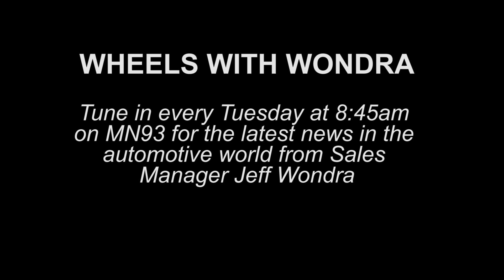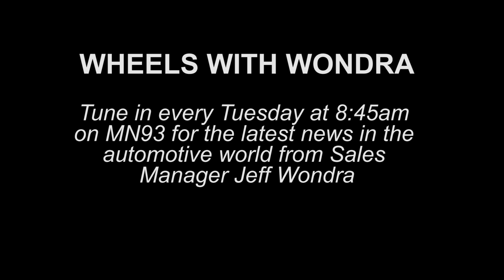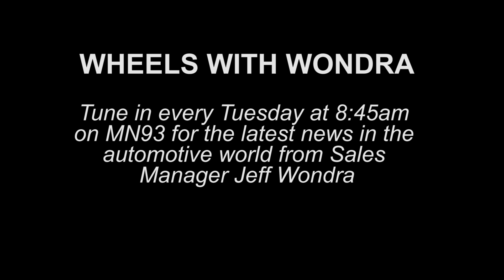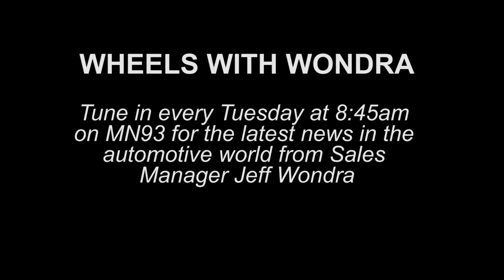Wheels with Wondra - Choosing the Right Tire for your Vehicle - August 13, 2016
Different types of tires are in market from winter tires to all-season and summer. How do you choose which one is best for you and your vehicle?